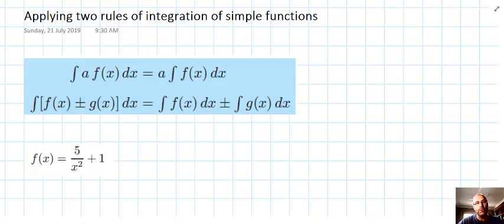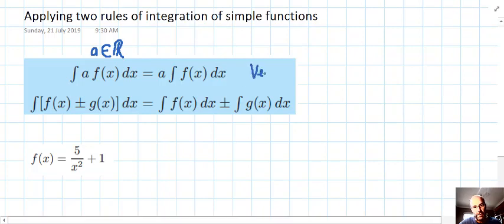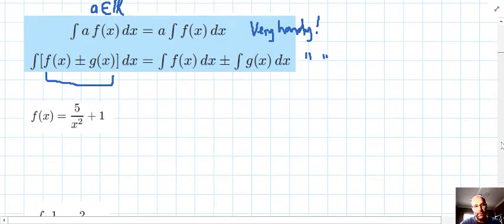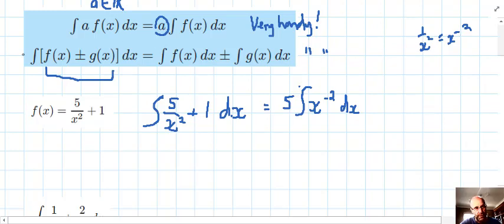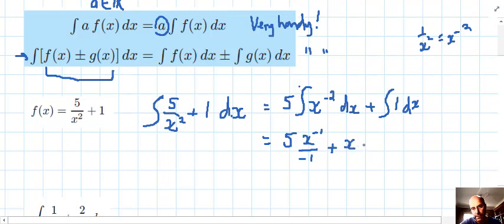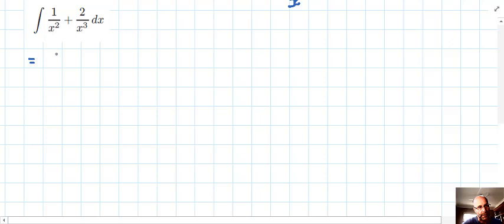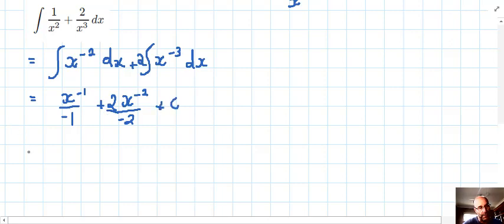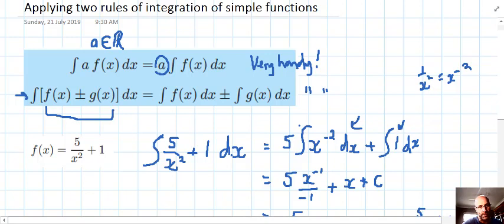Two Handy Rules of Integration